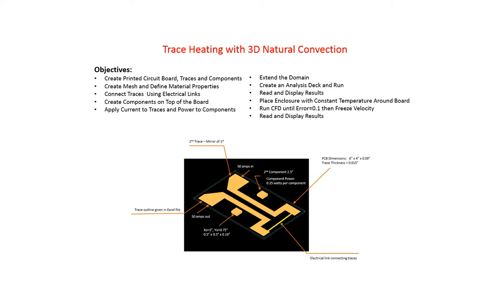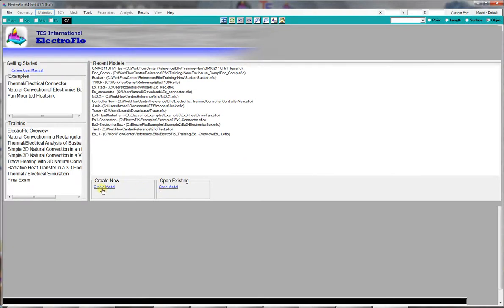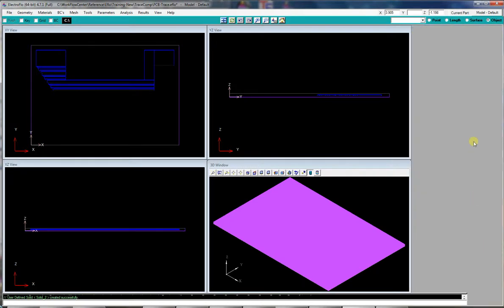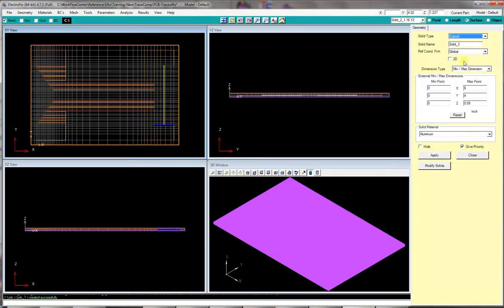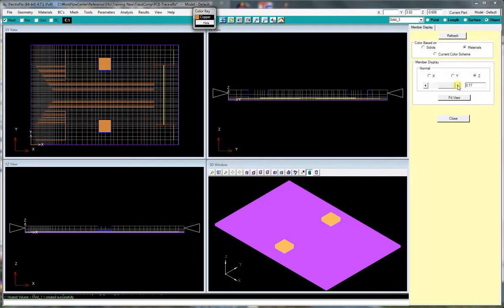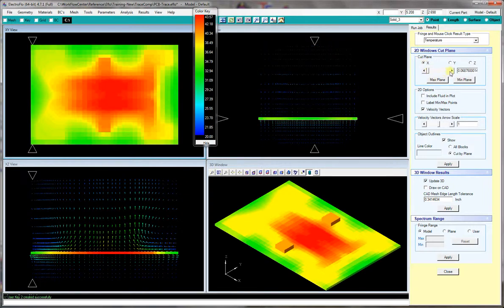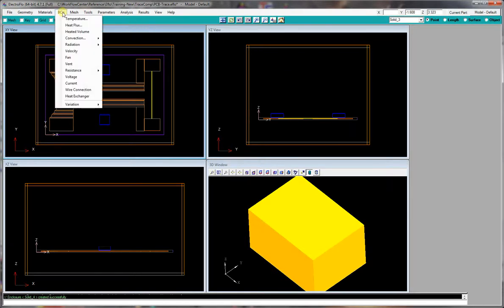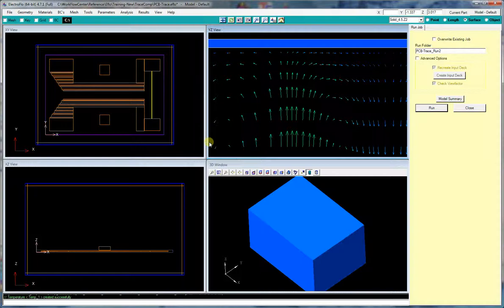ElectroFlo - Trace Heating with 3D Natural Convection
This video shows the user the coupled Thermal/Electrical/CFD feature of ElectroFlo for automatic calculation of Joulain heat dissipation in electrical conductors due to electrical current flow.  The video demonstrates how to create the trace geometry, define the material properties, apply the electrical BC's, extend the computational domain, check the model and run the simulation.